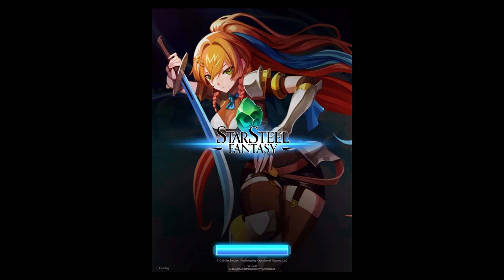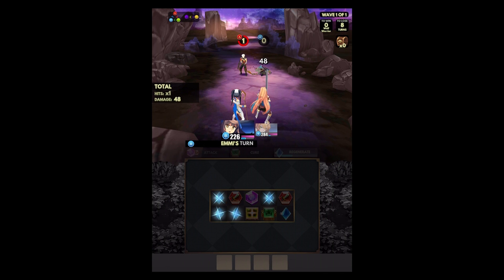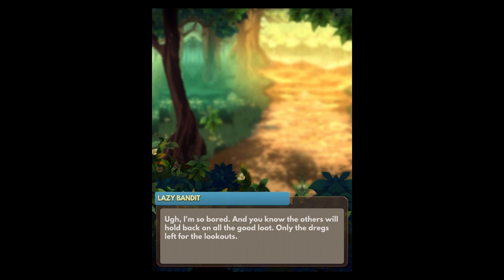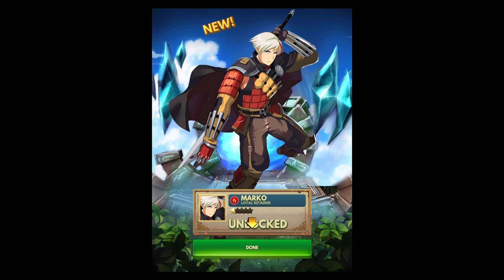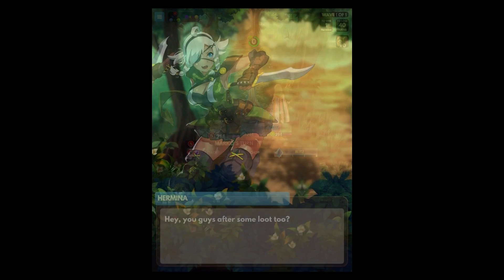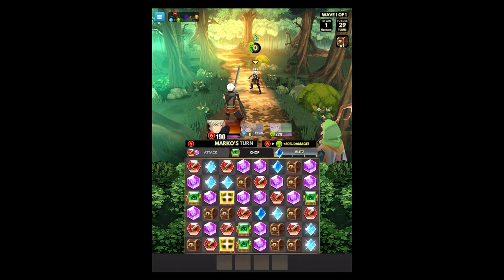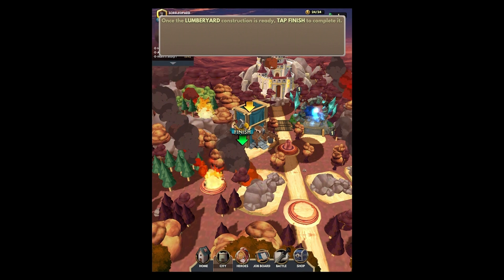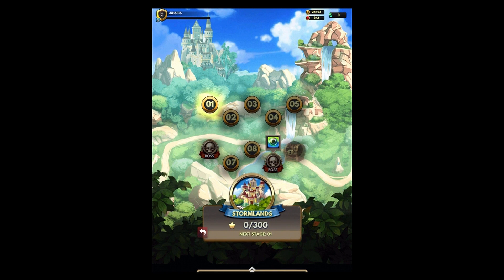Let's Try Starsteel Fantasy on iOS!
Hello, dear viewer, I’m Jalinon and welcome to this Let’s Try of Starsteel Fantasy! Starsteel Fantasy is a free-to-play Match-3 RPG from Crunchyroll Games. Starsteel Fantasy is rated ages 12+ and does include in-app purchases to make summoning characters and upgrading them faster. Starsteel Fantasy requires wifi to play as far as I’m aware.

Starsteel Fantasy is described in the App Store at the time of posting as follows:

“Starsteel Fantasy presents unique gameplay with the combination of idle RPG elements with the tactics of auto chess teamfight. Our AFK game lets you build a powerful team to auto fight on your behalf.

GAME FEATURES

Idle RPG System
• Collect and upgrade dozens of legendary heroes from different Races and Classes. Each hero has unique abilities and traits.
• Power up your heroes with thousands of magical gears, signature item and skins!
• Set your heroes training while you’re away. When you return to your phone, they will be stronger, gained new abilities, and ready for battle.
• Let your army of heroes auto fight and amass riches for you and get generous rewards.
• All it takes is ten minutes per day for the game. This is an AFK game!

Auto Battler Gameplay
• Each hero you recruit can form unique synergies. Stacking your team with allied heroes will unlock powerful bonuses that can crush your rivals.
• Combine and setup the formation for different synergies and tactics
• There is no limit for you to build your own tactics with ton of hero traits: Warrior, Assassin, Mage, Warlock, etc.

Battle It Out
• Full competitive support and matchmaking. From Iron to Challenger, climb or fall on the ladder based on your victories in arena battles.
• Outplay and outlast your opponents by building an elite squad of epic heroes ready to fight on your behalf
• Put forth your best heroes to do battle in different arenas. Climb the leaderboards for the best rewards at the end of season.
• Join multiplayer guild boss battles and lead your guild to supremacy!

Experience, Strategize and Evolve
• One-handed controls, the best experience for an AFK game on mobile devices
• Many new heroes, contents and game modes will be added every two weeks! Starsteel Fantasy is always expanding.
• New events everyday for you to challenge and get limited rewards.
• Continuous free game updates and content drops ensure a balance, ever-shifting meta and infinite strategic depth.

Follow us to get the latest news and updates!